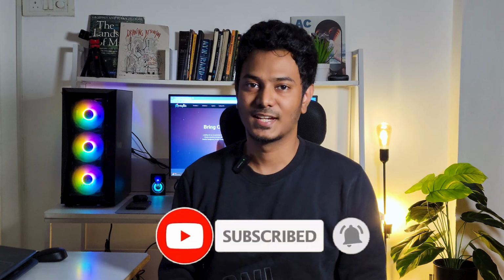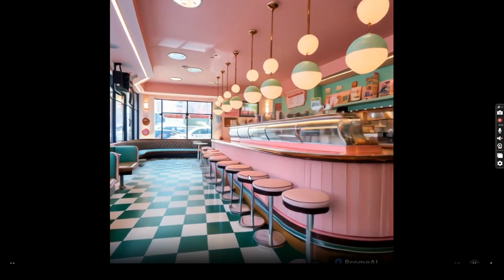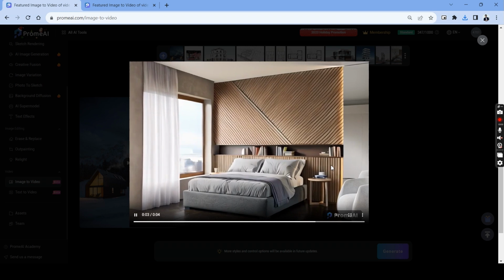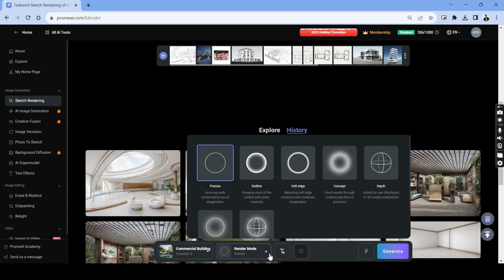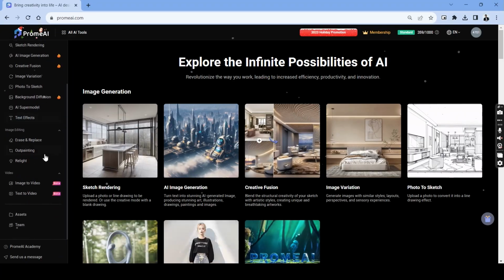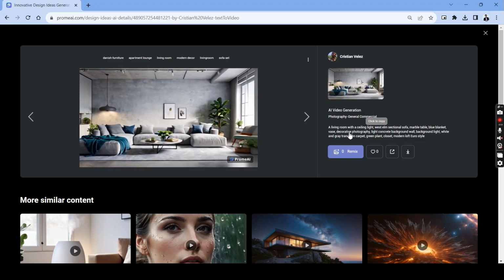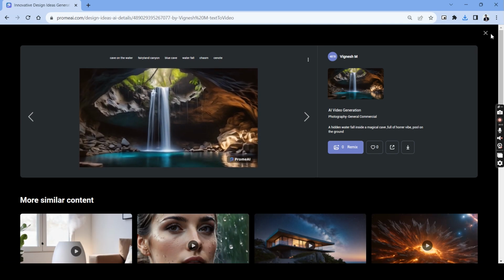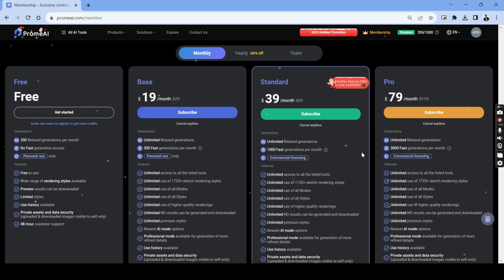TEXT to VIDEO Generator for Architects | PromeAI | Step-by-Step Guide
Timestamps:
00:00 Introduction
00:58 Image to Video
02:25 Sketch to Render to Video
04:32 Text to Video

In this video we test out the two new Beta features of @PromeAI_official  Using these features we can turn any image into an animated video and also turn simple text prompts into Animated video. We also explore a workflow where we go from concept sketches to realistic rendering and then into animated video with PromeAI. This is a powerful AI-driven tool to look forward to.